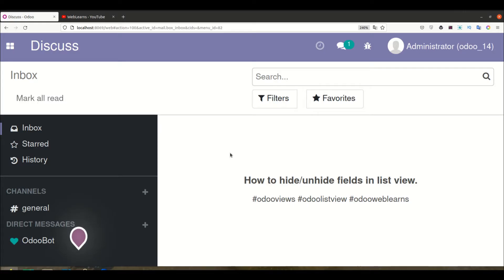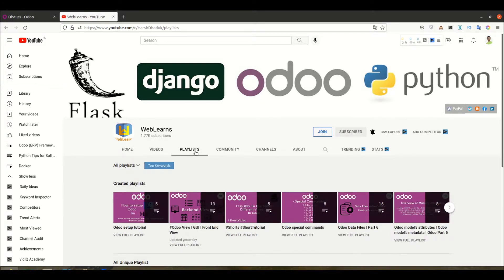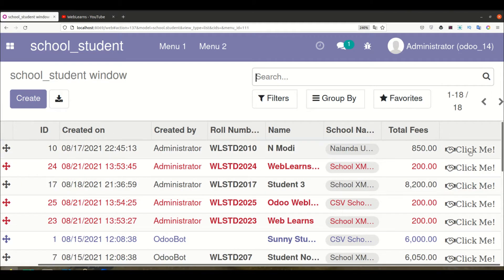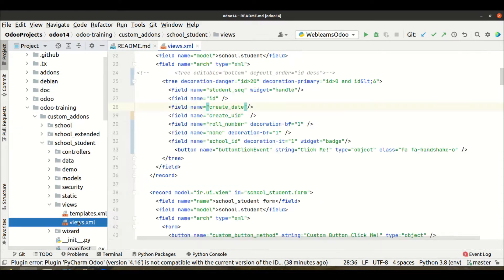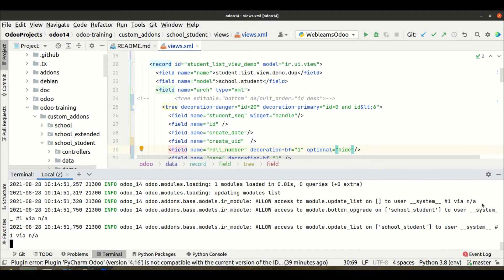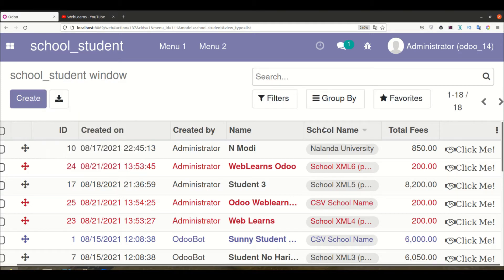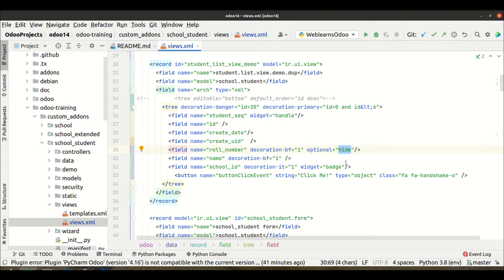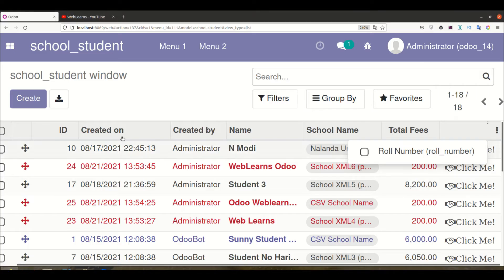How to hide visible field in list view | odoo tree view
How to hide field in list view, how to visible field in tree view, hide unhide field in list view optional attribute in tree view show and hide option. Please check till end of this discussion you will get more information about this topic.

In case you missed previous discussion about button click event and how to add icon in button please check below link.